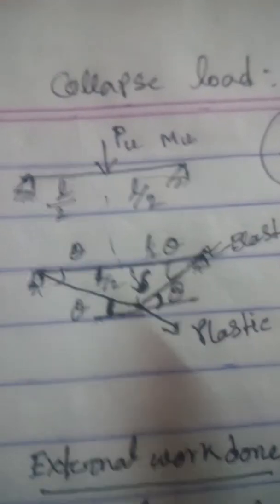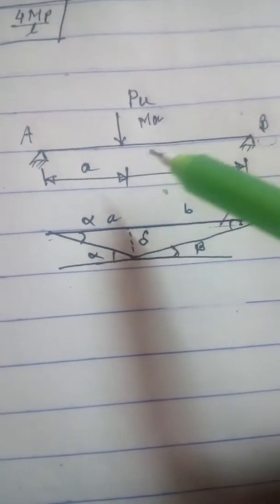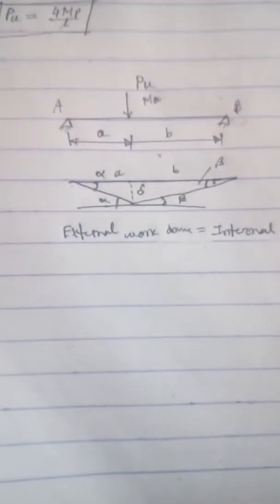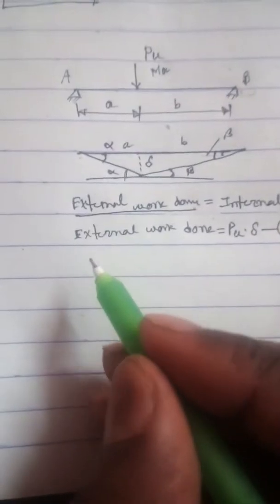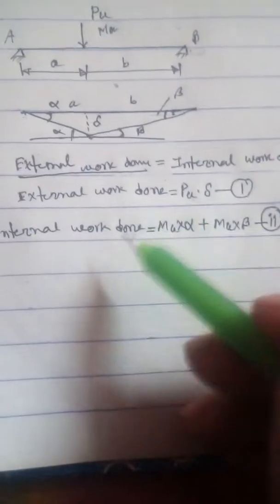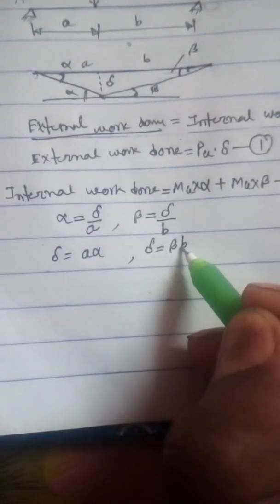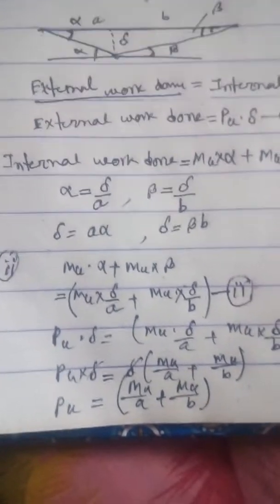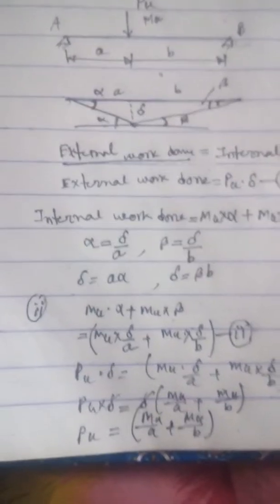COLLAPSE LOAD 2